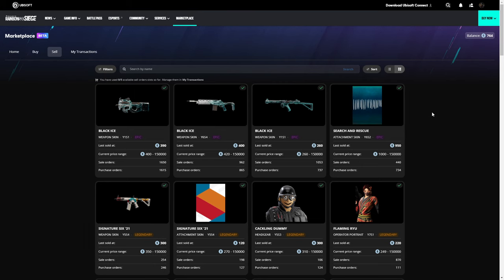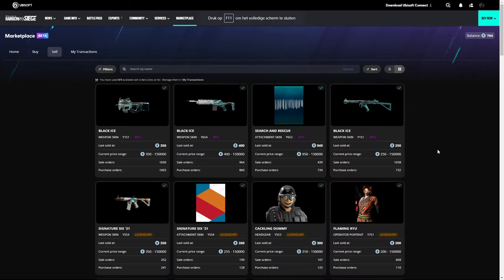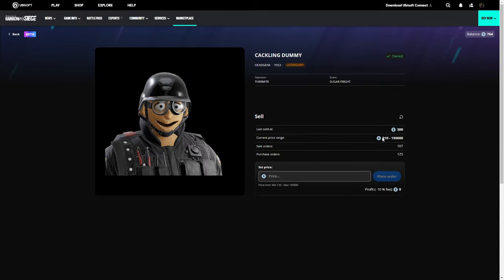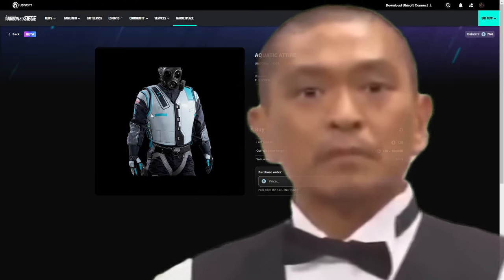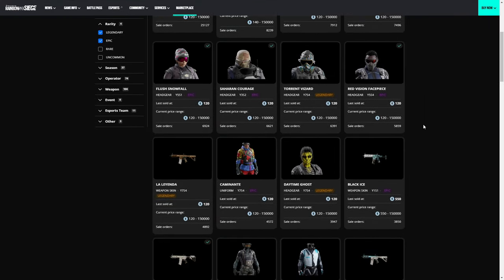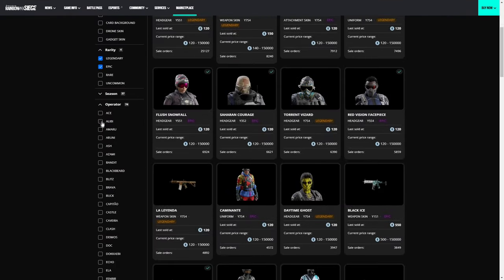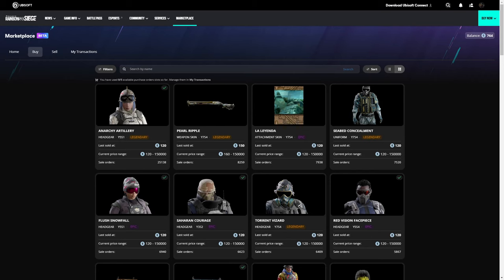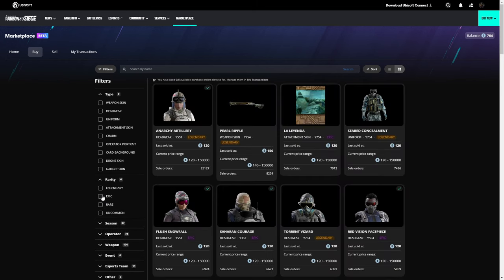KNOW THIS BEFORE BUYING & SELLING SKINS! New MARKETPLACE in Rainbow 6 Siege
New Rainbow Six Siege Marketplace for Skins! This is awesome. Now you can sell and buy skins in R6S. This allows you to earn R6S credits by selling skins you no longer need or want, and purchase the skins you've always wanted, such as Black Ice and other legendary skins. This completely changes the game and how it's possible to obtain rare items through trading and selling to each other. This video is the: 5 tips for the Siege marketplace.